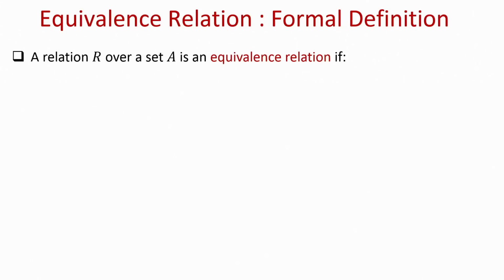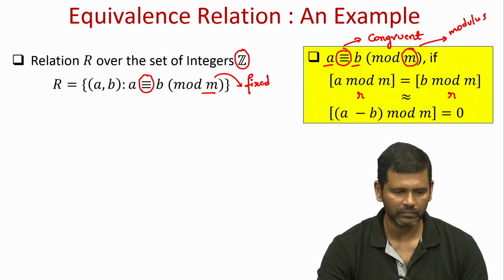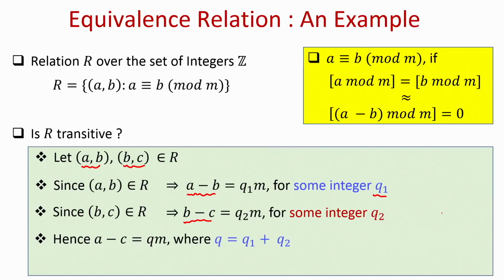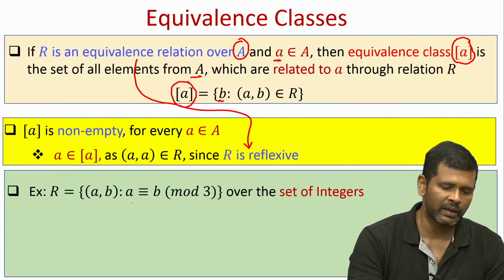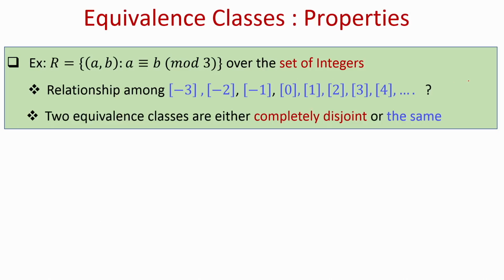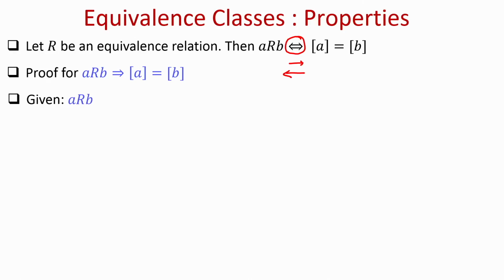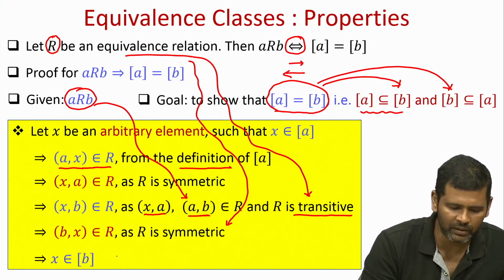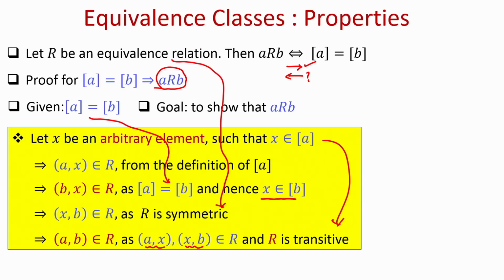lec21 Equivalence Relation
Equivalance relation, Equivalance relation examples, Equivalance classes, Properties of equivalance class.